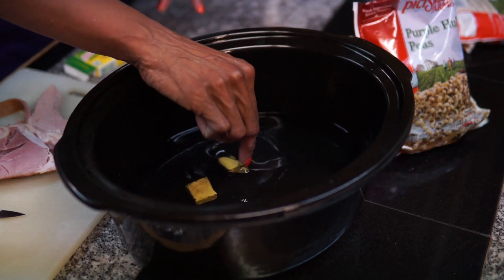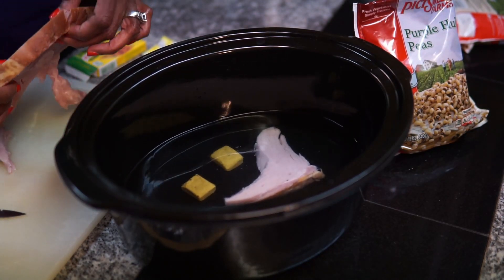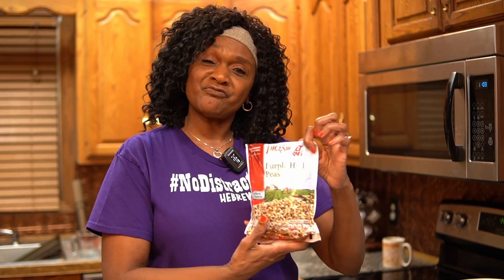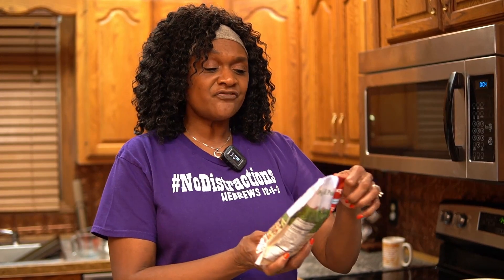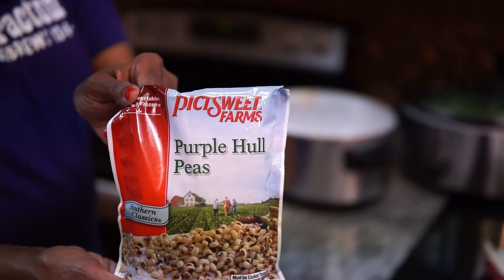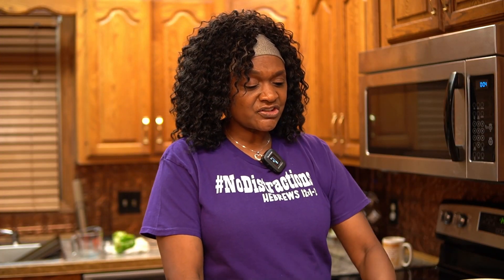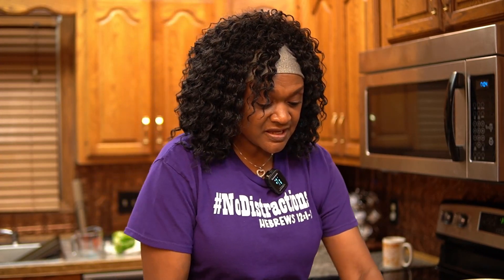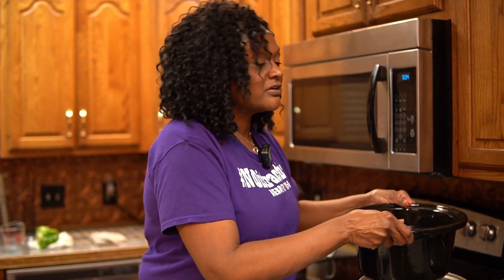Margaret's Slow Cook Purple Hull Peas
Recipe:
5.5 cups of water
2 Chicken Bouillon Cubes
Ham Chucks ( to your preference)
2-12oz bags of Frozen Purple Hull Pea
Cook in Crock Pot on Low overnight